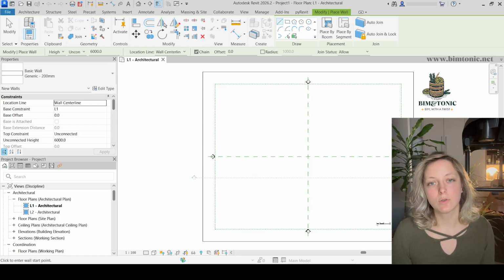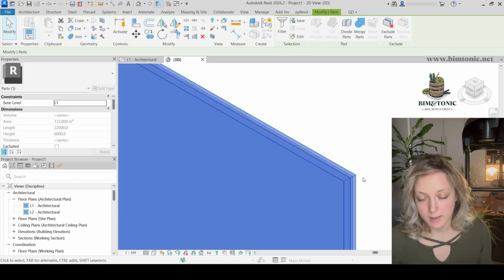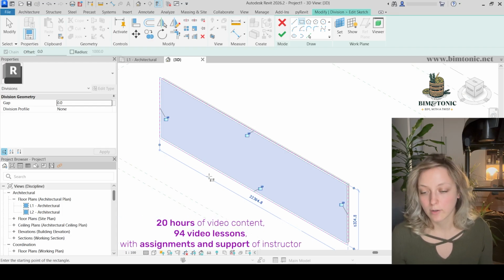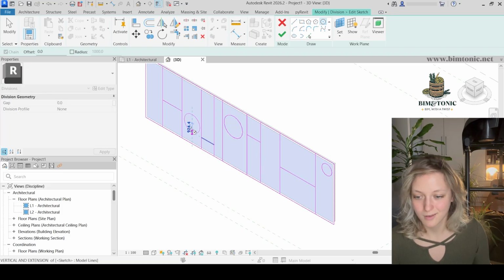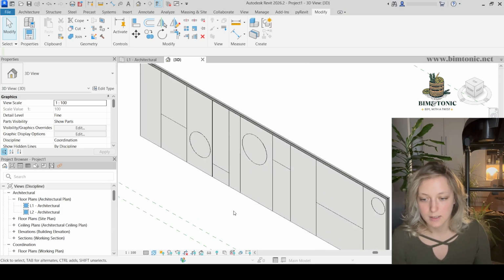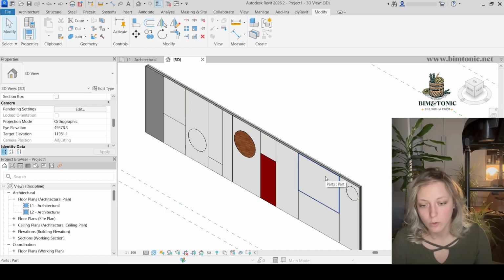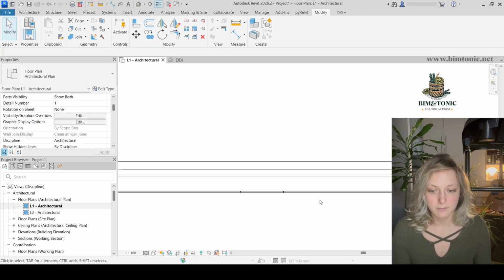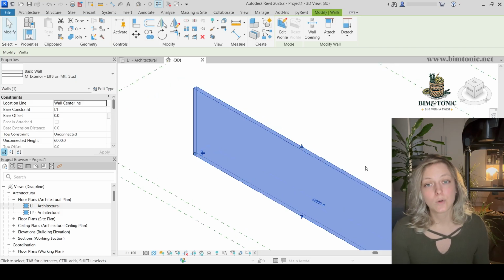REVIT PARTS: How to Create and Divide Wall Panels Fast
In this tutorial, we cover the essential workflow for Creating and Modifying Revit Parts to take your construction modeling and material scheduling to the next level.

What you’ll learn: * Create Parts from Walls, Floors, and Roofs.

-Divide Parts using sketches and grids for accurate zones.

-Modify individual layers without affecting the original element.

-Visibility Settings to switch between "Original" and "Parts" views.

Perfect for architects and BIM professionals looking for cleaner construction documentation and accurate material takeoffs.

If you like my tutorials, check out my full Revit course for beginners